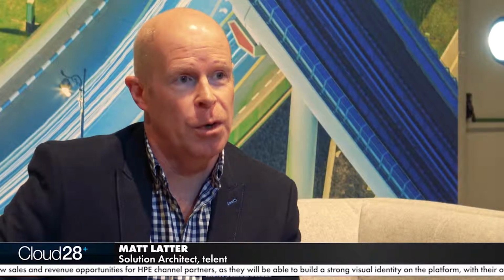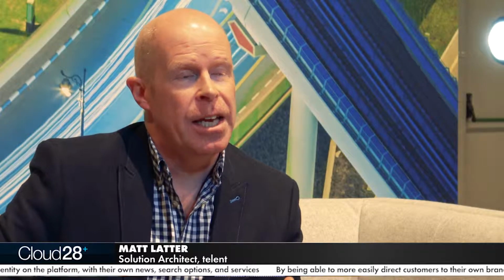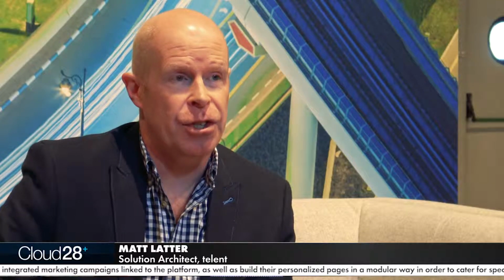Monetizing Edge Data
telent Technology Services Ltd's Matt Latter talks about the different data types an average enterprise holds and how they're helping to monetize it.